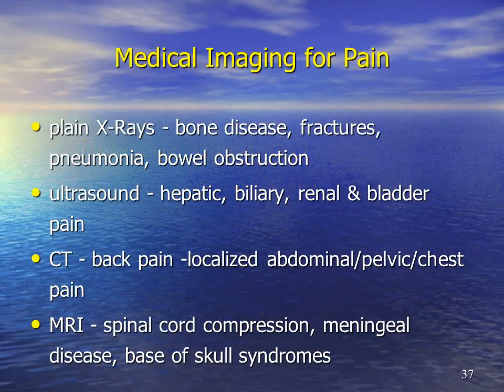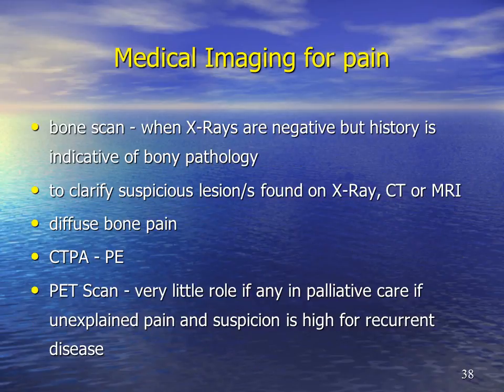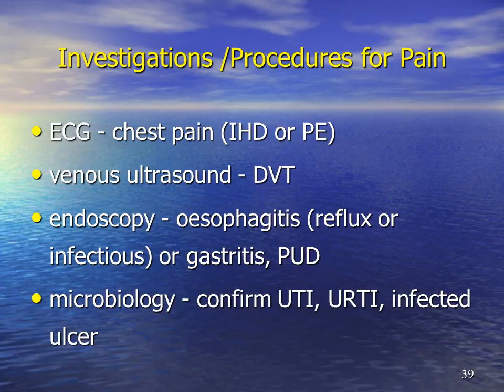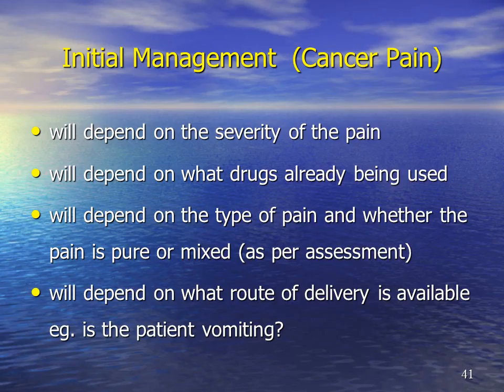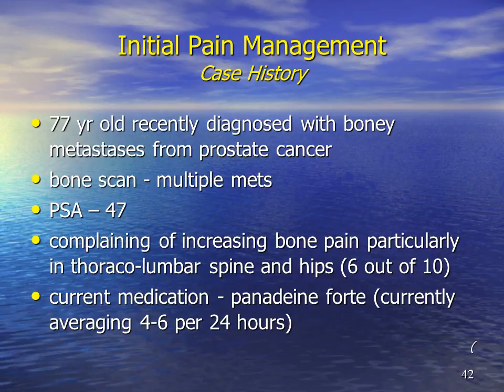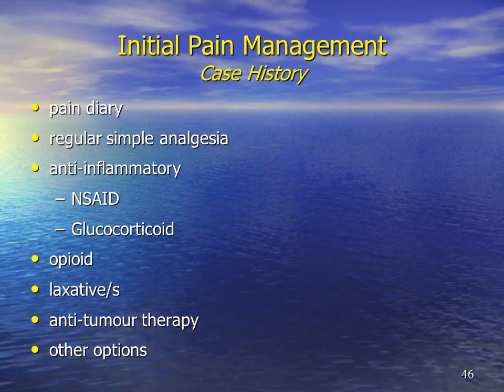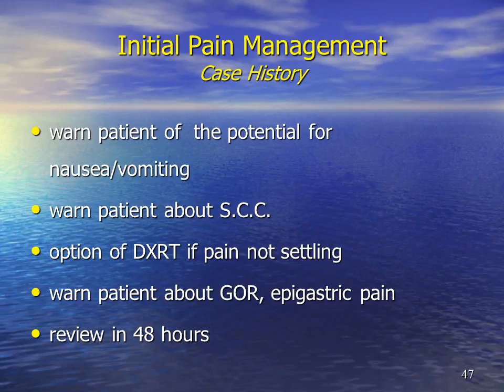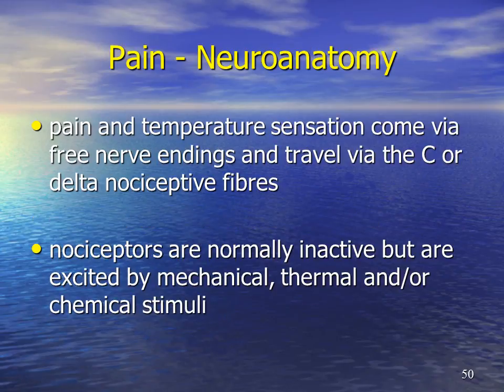Session 2 Investigations : Part 4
To identify the aetiology of pain including syndromes and select appropriate investigations and interventions to assist with the diagnosis and management of pain in the palliative care setting